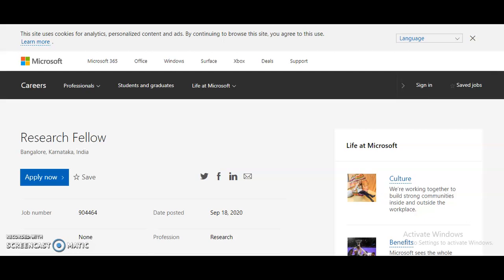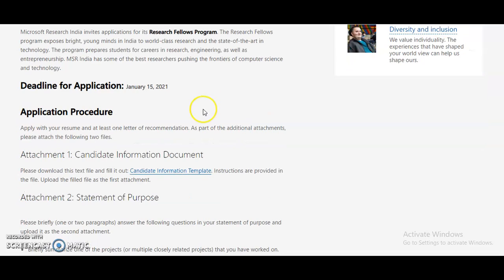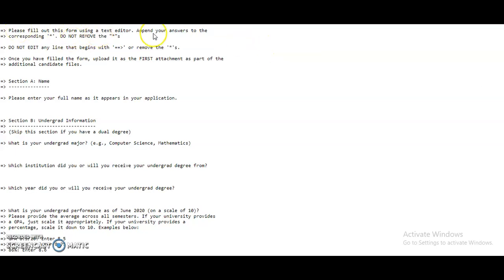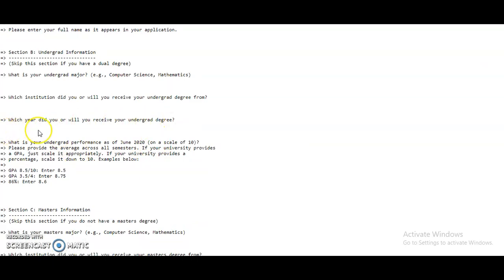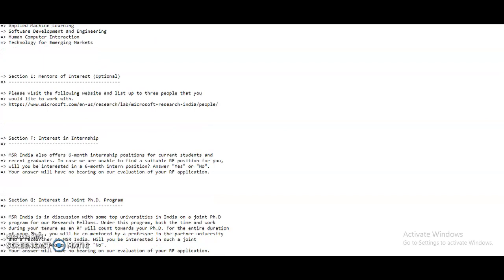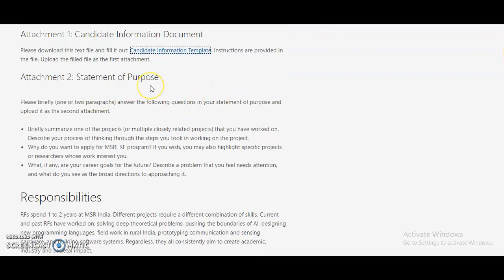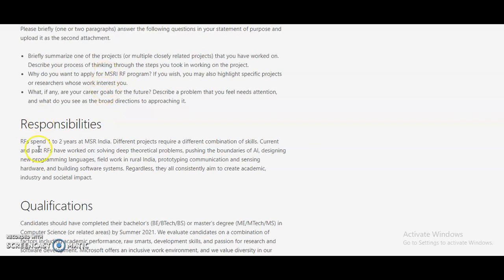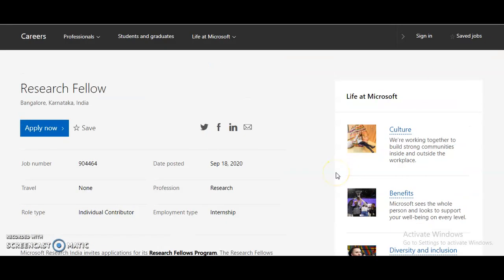Microsoft PhD Fellowship Programme | Good News to PhD Aspirants